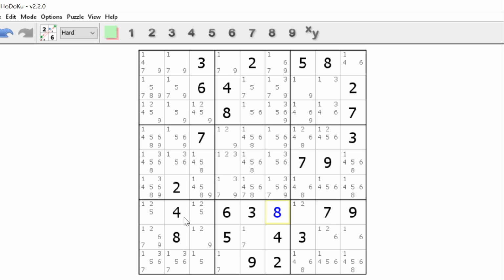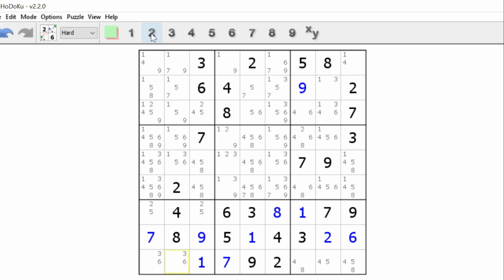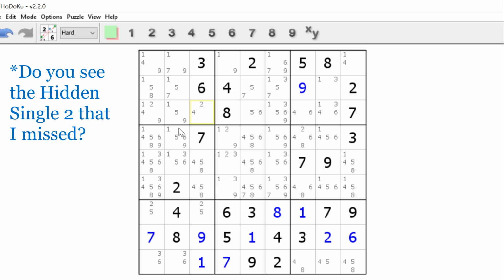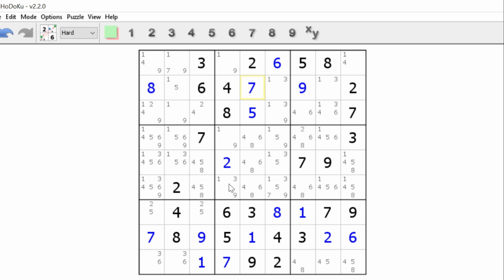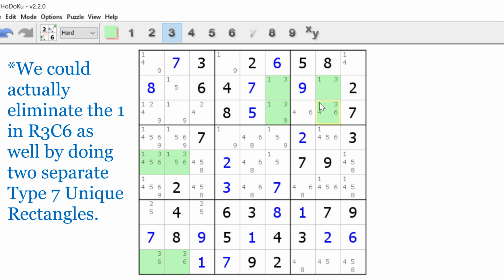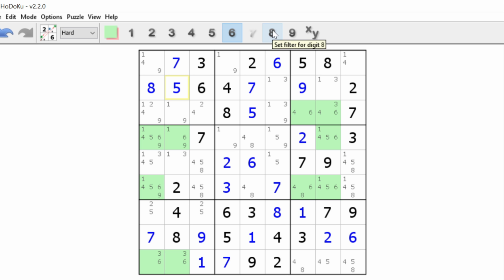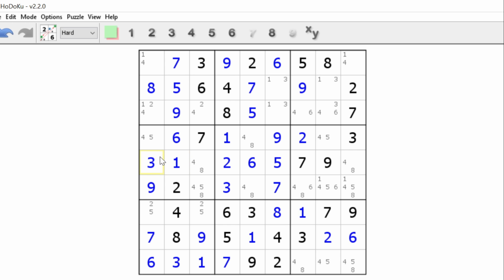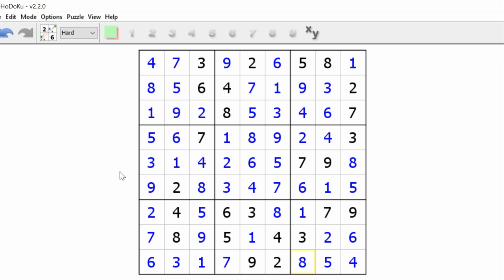Solving Daily Diabolical #2: Unique Rectangles Type 1, 4, & 7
I show you how to solve a diabolical sudoku puzzle that requires advanced strategies. The focus is on demonstrating when to look for these strategies in the puzzle solving process and then how to correctly apply them. I solve all the puzzles logically without guessing.

The puzzle I solve in this video is the Grid 6151 diabolic puzzle from Feb 18, 2021 from the website below:

Advanced strategies demonstrated in this video:
Unique Rectangle Type 1
Unique Rectangle Type 4
Unique Rectangle Type 7

This video is part of my Sudoku As A Hobby series on my YouTube channel, As A Hobby. The goal of this series is to share the joy of solving Sudoku puzzles with you.

Let me know what you think and how you did in the comments below.

Timberlake